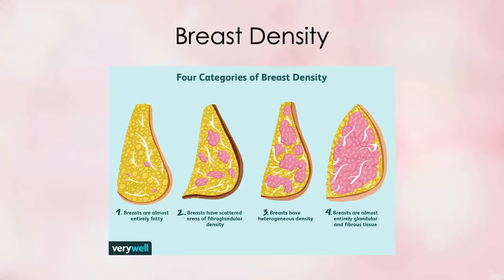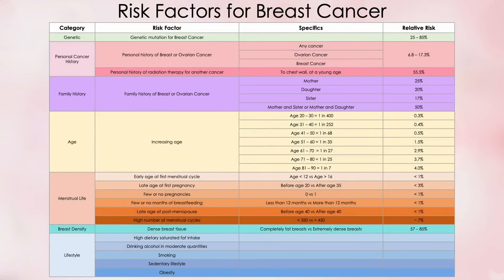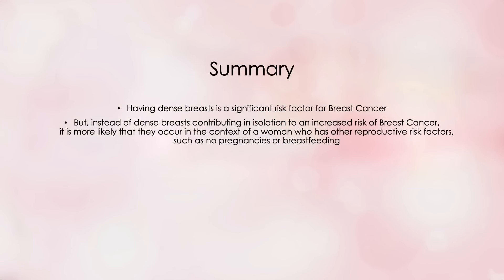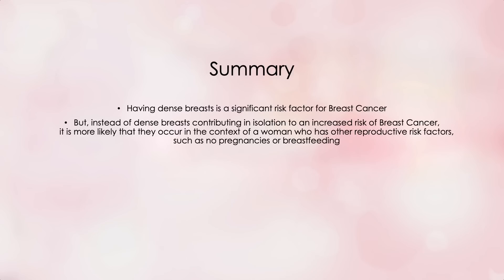Dense Breasts as a Risk Factor for Breast Cancer - 376 | Menopause Taylor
You’re probably familiar with the term “dense breasts.” You may even have dense breasts. And I’ve already taught you that dense breasts are a risk factor for breast cancer. But do you know why they are? Can you think of any logical reason that more of a normal part of your breast anatomy would put you at greater risk of breast cancer? That’s what I’ll address in this video.